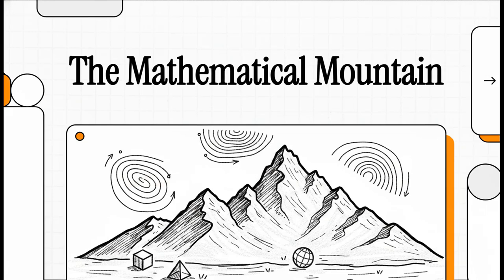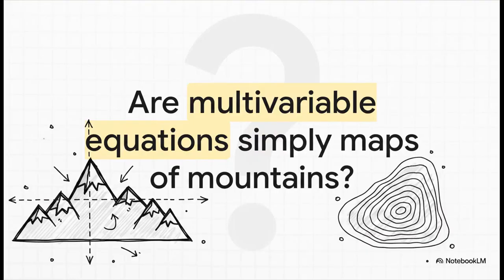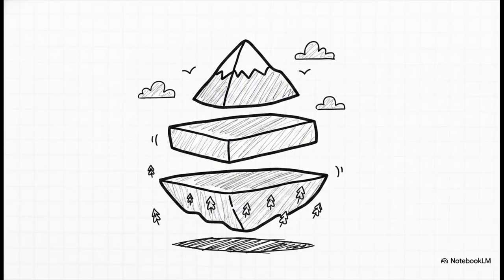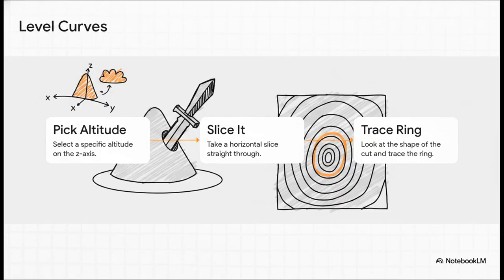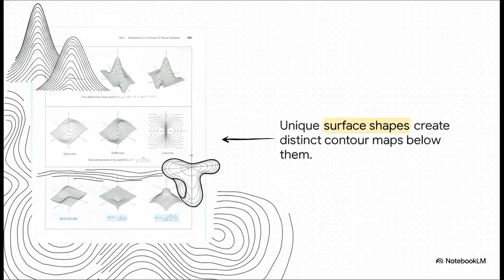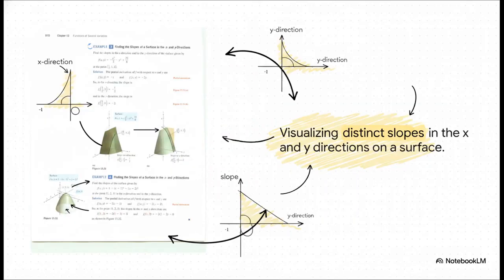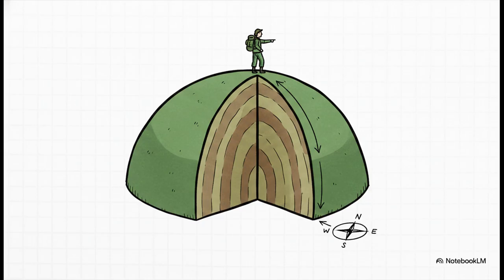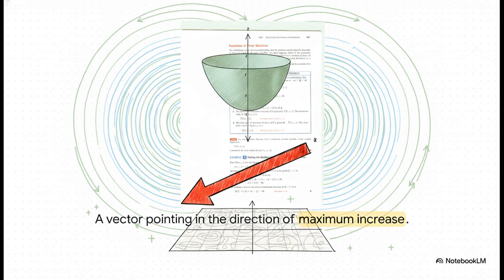The Mathematical Mountain: A Visual Journey Through Multivariable Functions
Struggling to visualize functions in 3D? Join this teacher-led journey up the 'Mathematical Mountain.' This explainer focuses on geometric intuition, transforming abstract equations into physical surfaces. We use real-world analogies like hiking trails and topographic maps to explain how contour lines, or level curves, represent constant values on a surface. By the end of this step-by-step lesson, you will understand how simple 2D maps describe complex 3D shapes without getting lost in technical jargon. This guide is based on concepts from Larson and Edwards' Multivariable Calculus, Ninth Edition.